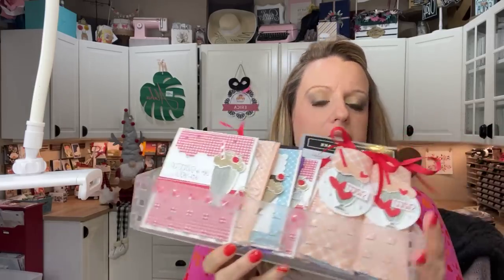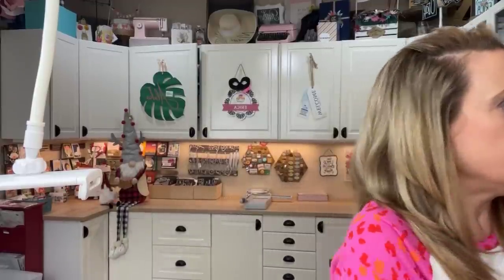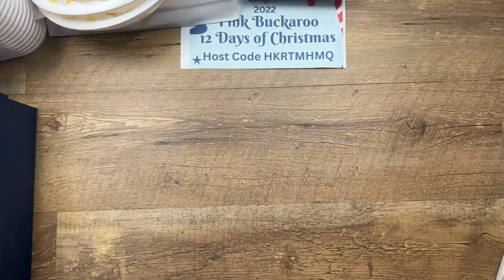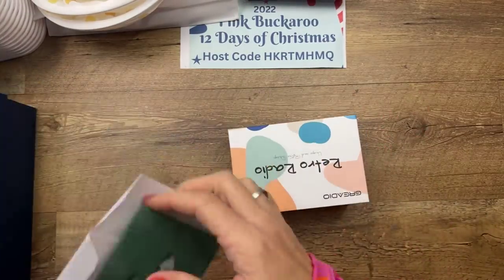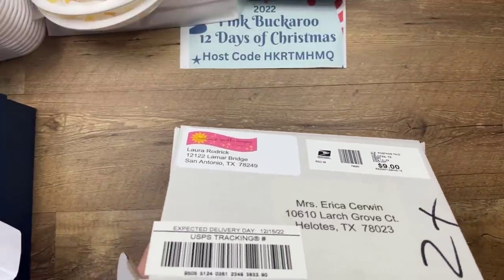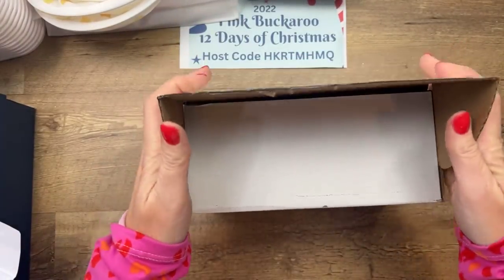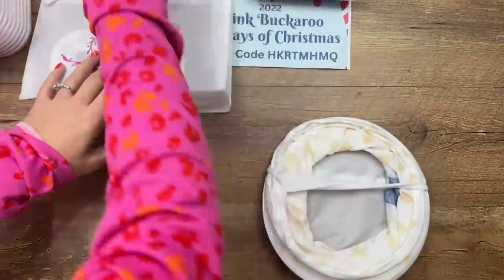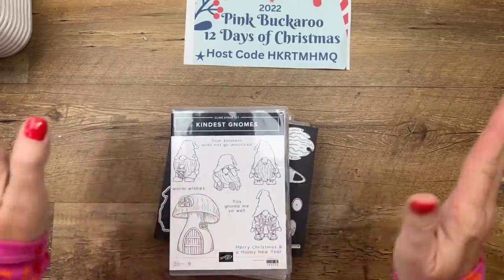Twelve Days- How to Make a Custom Size Box featuring Kindest Gnomes(recoding)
Twelve Days- Kindest Gnomes and How to make a custom size box (recording)